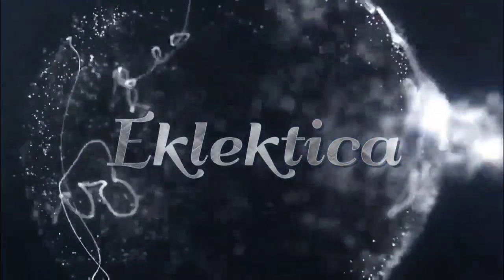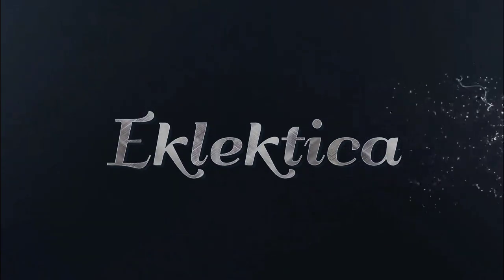Pickle Flavored Soda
A taste test of Pickle Flavored Soda.